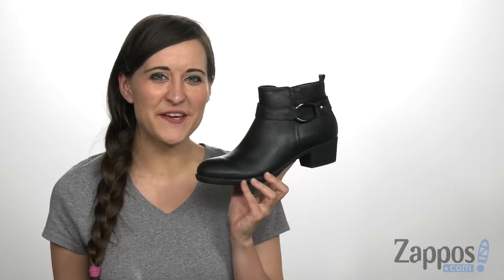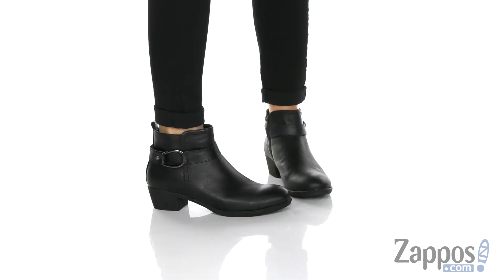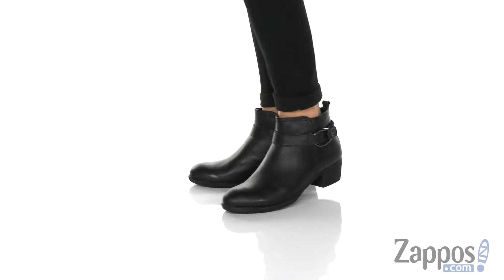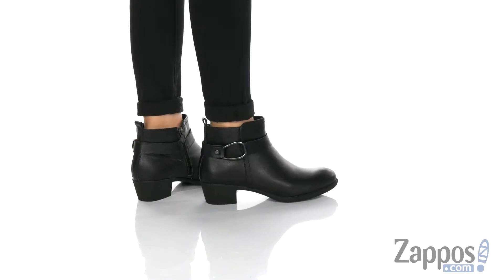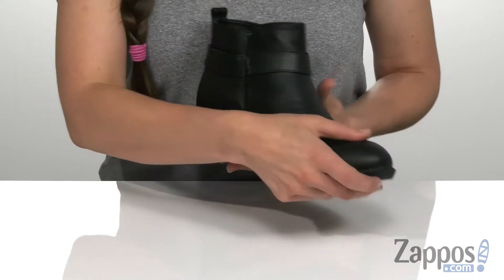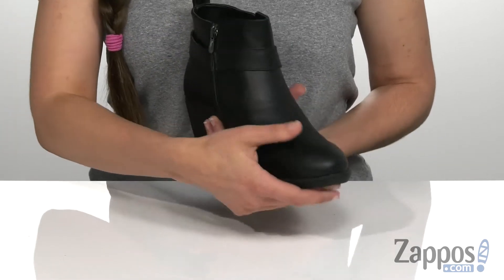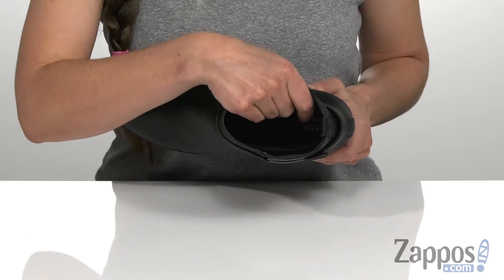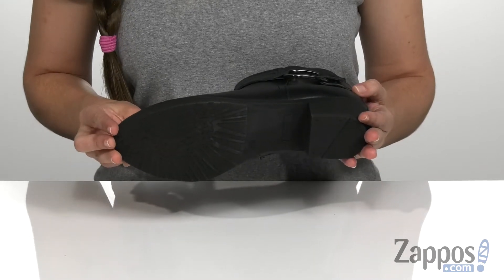Spring Step Chilgi SKU: 9261402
The Spring Step&reg; Chilgi leather ankle boot keeps your look timeless.
Decorative strap at ankle with a medial side zipper closure and heel tab.
Soft textile and synthetic linings with a leather-lined cushioned footbed for added comfort.
Imported.